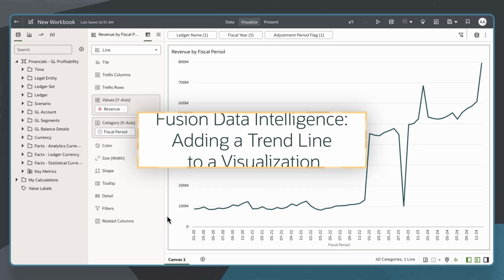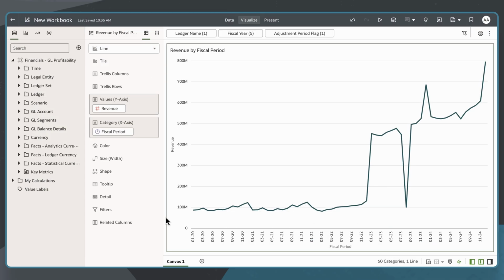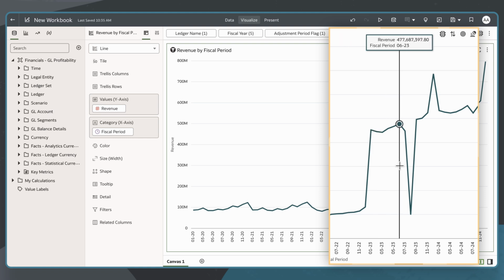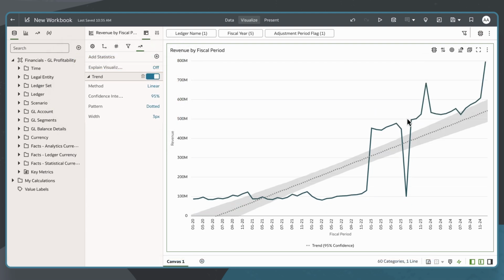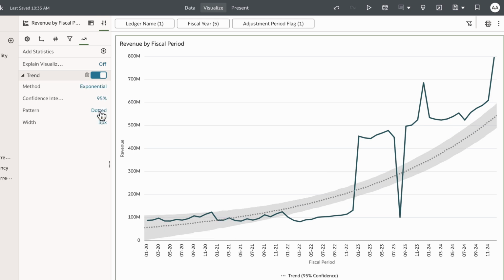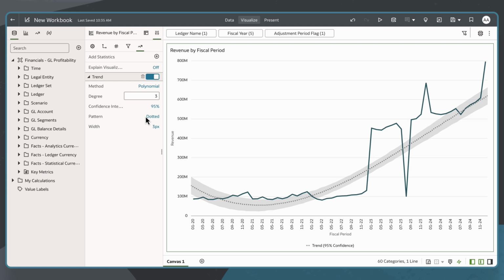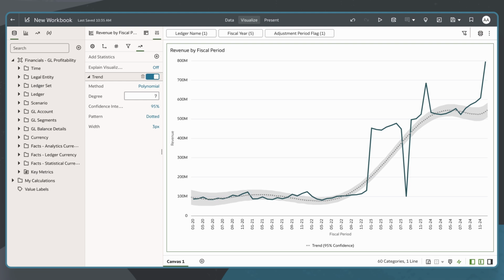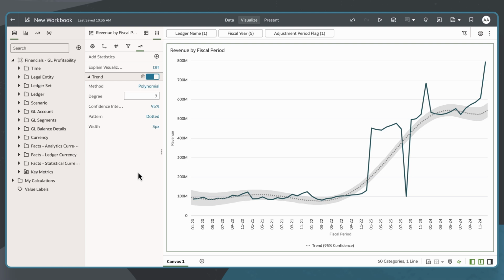How to Add Trend Lines to a Visualization in Oracle Fusion Data Intelligence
Spot growth, decline, and emerging patterns in your data by adding trend lines to charts in Oracle Fusion Data Intelligence.

This hands-on tutorial shows you how to enhance your visualizations using trend lines in Oracle Fusion Data Intelligence. Follow along to see how linear, exponential, and polynomial trend lines reveal key patterns, smooth out volatility, and show overall performance trajectories. You’ll learn best practices for matching trend line types to your data, adjusting confidence intervals, setting polynomial degrees, and interpreting results to support accurate business forecasting. Adding trend lines can help you quickly identify correlations, spot outliers, and make more confident predictions in scenarios such as revenue analysis.

Check out detailed instructions on advanced statistical features in Oracle Analytics

Explore a range of training programs in Oracle Analytics designed to boost your skills